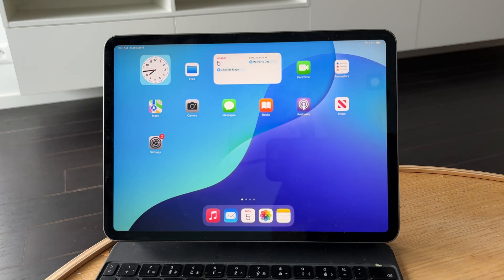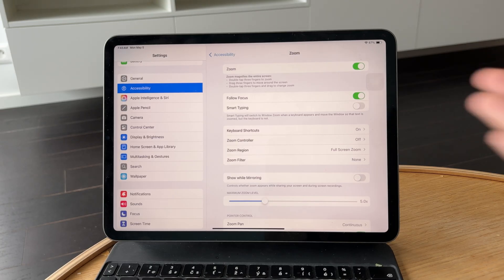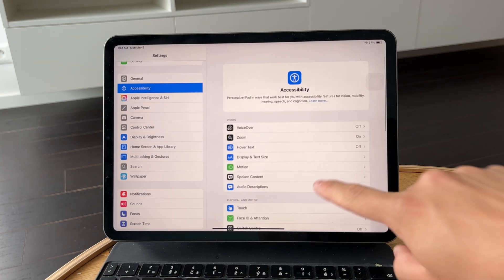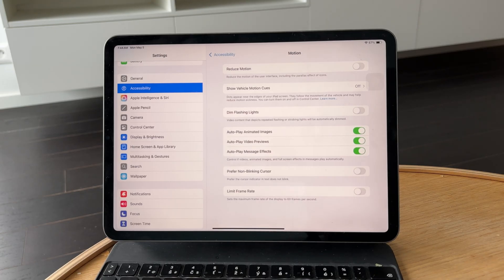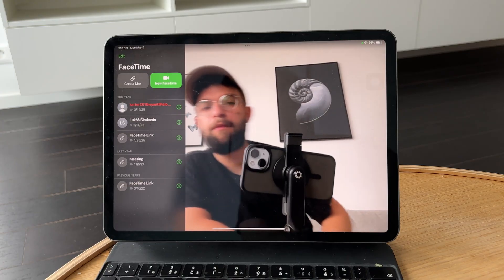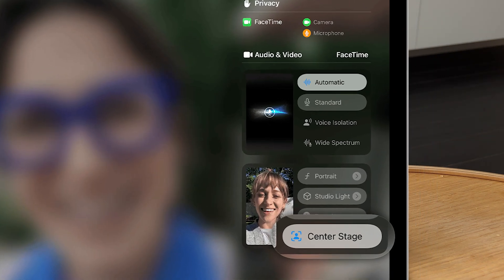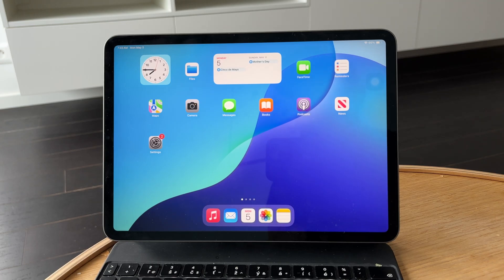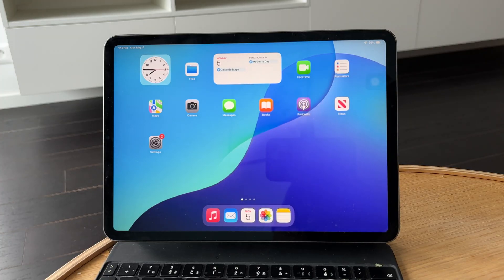How to Stop iPad from Zooming in on Facetime (tutorial)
Is your iPad camera zooming in during FaceTime calls? In this quick tutorial, I’ll show you how to turn off the Center Stage feature so your video stays still and doesn’t zoom automatically!